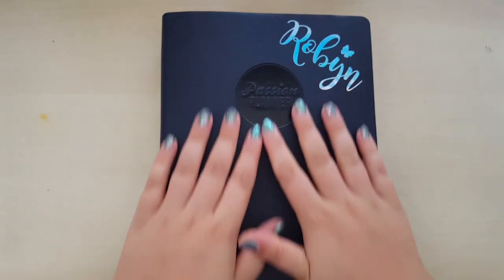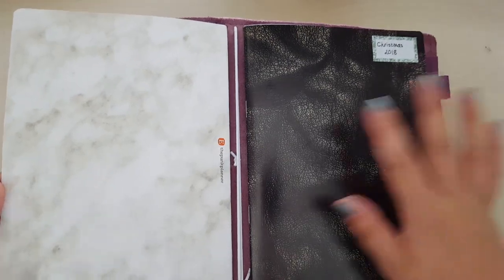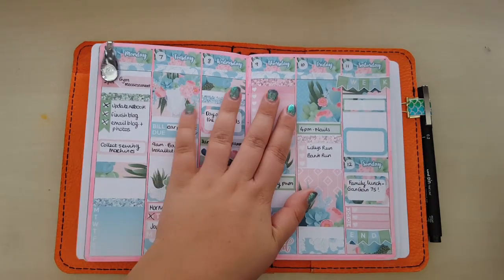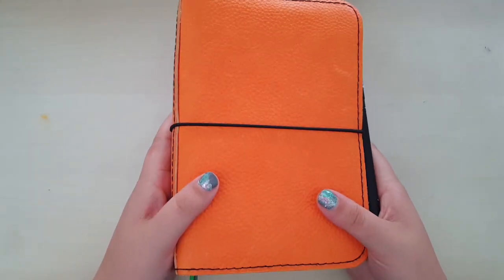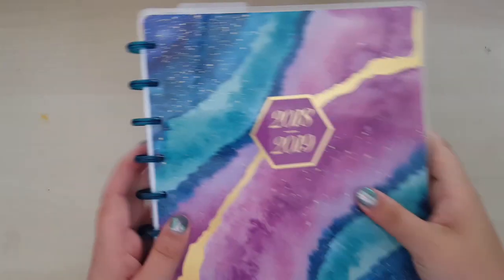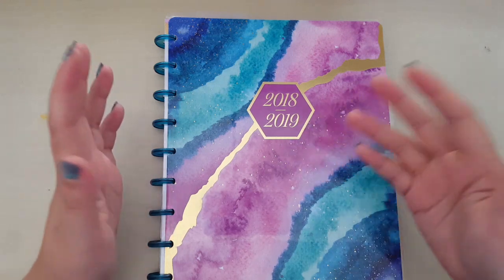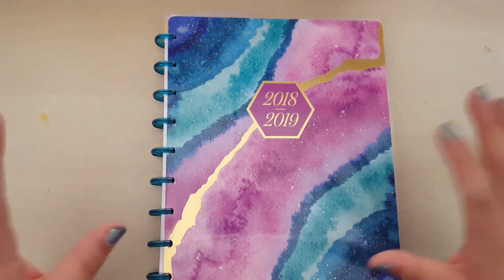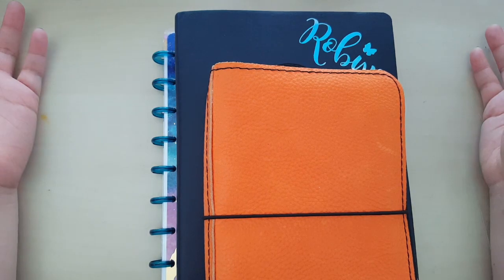August 2018 Planner Talk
Having finished One Book July and completed my daily PWM series, I thought I would update you on my planners and what I am currently using. I am working on my set up for work still but its a month of no work so that's fine!

If there is anything else that you would like to see in my videos or any questions please leave those as well.

There will be a poll on the Daily PWM series again in the Elliebeth Designs UK facebook group